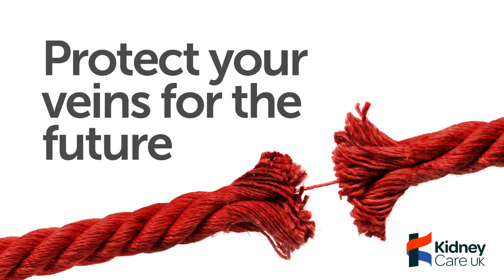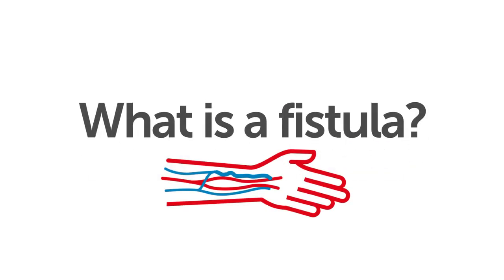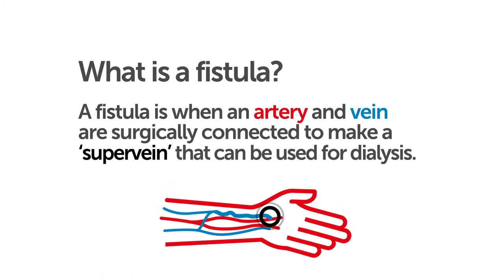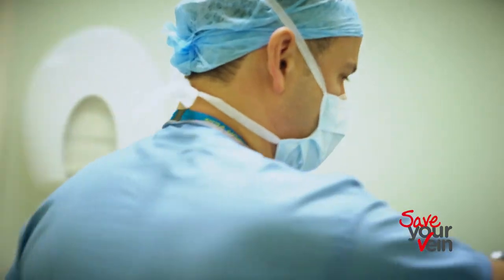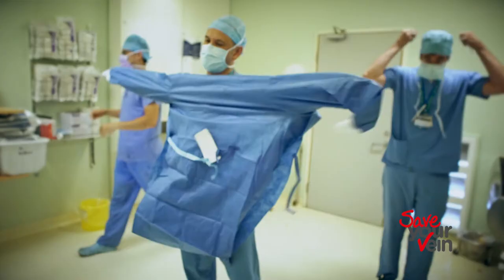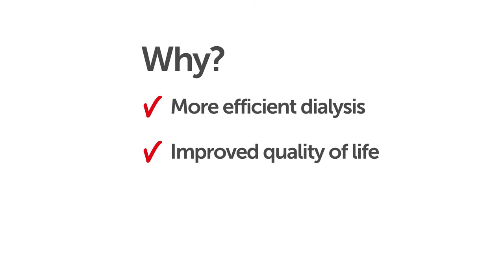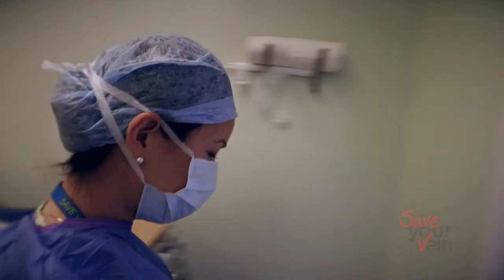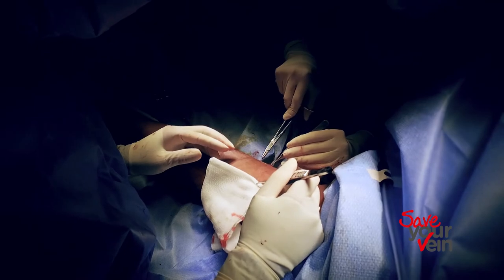Save Your Vein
Save Your Vein is an awareness campaign to educate and empower kidney patients and teach healthcare professionals the importance of vein preservation.